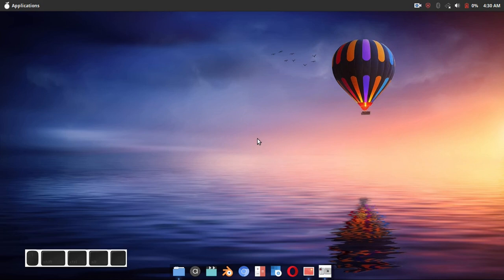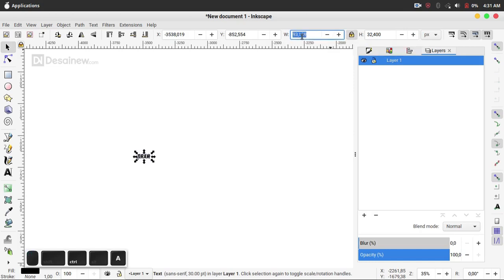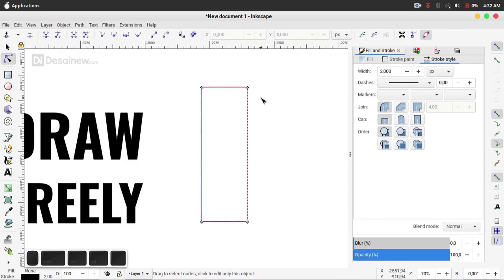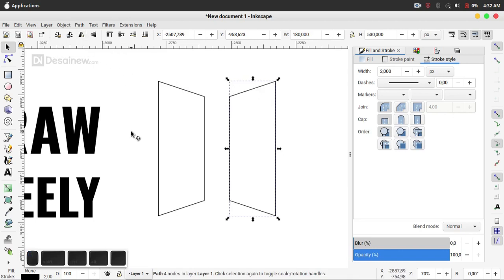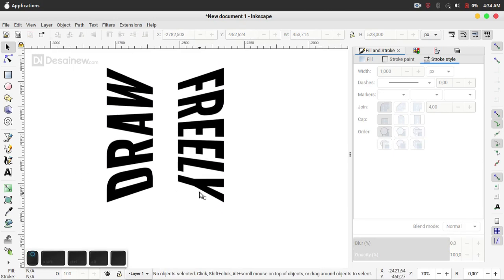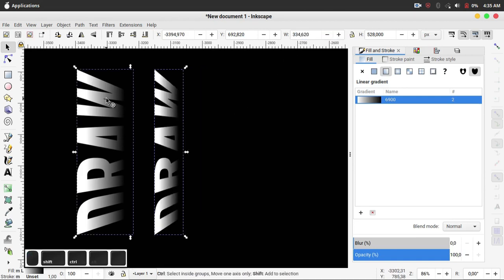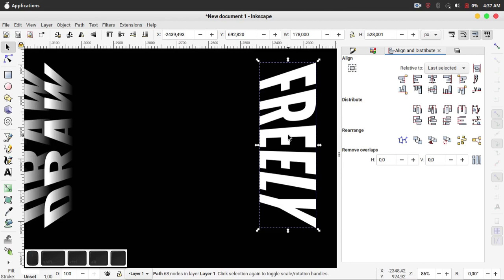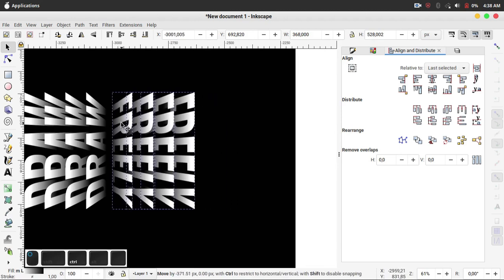FLIP TEXT EFFECT TUTORIAL with INKSCAPE | Blending, Reflect & Gradient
In this video, we will create a flip text effect in inkscape using a simple trick. The use of perspective tools and gradients is very meaningful for making this flip text effect so that it will form like aesthetic book pages. You could say an illustration of several sheets of paper with text typography. I made this inkscape tutorial video inspired by adobe illustrator videos. I hope you can follow it properly and correctly.